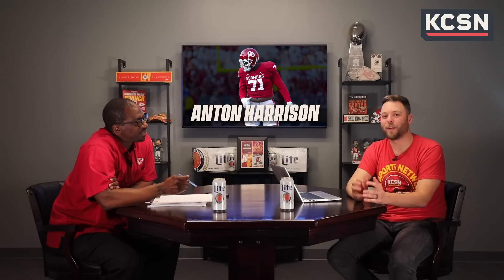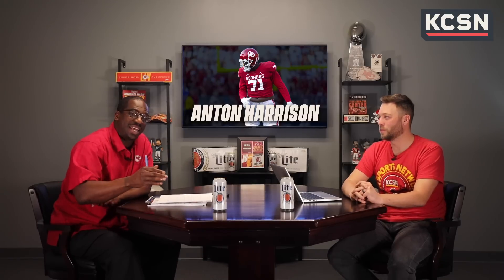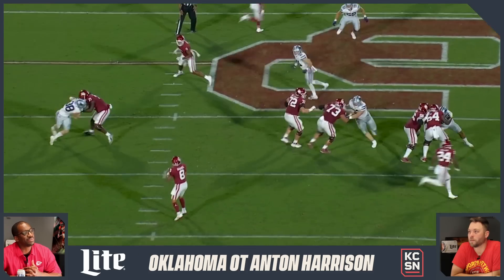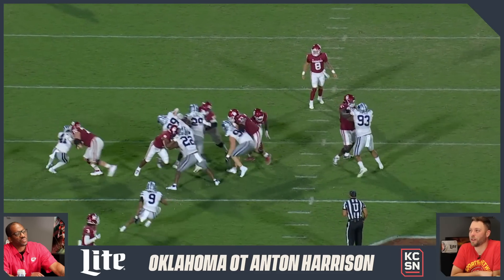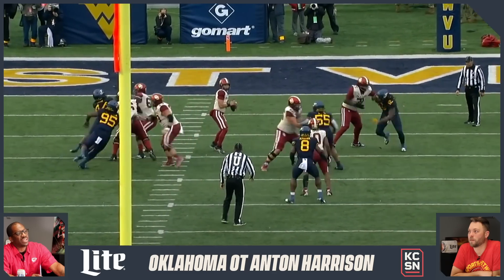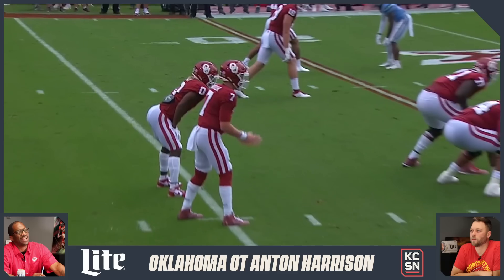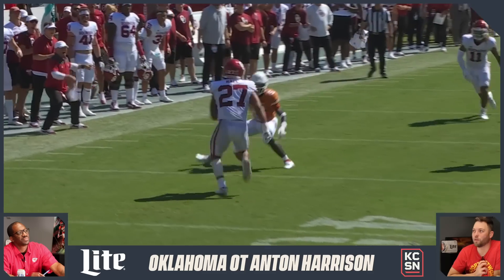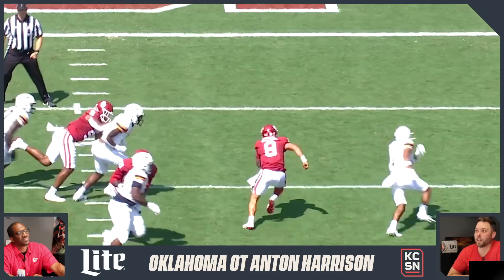Oklahoma OT Anton Harrison Highlights | 2023 NFL Draft Breakdown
In this video, we take a look at Oklahoma OT Anton Harrison and highlight some of his best performances from the season. We also break down his prospects in the 2023 NFL Draft.

If you're a fan of the NFL, then you need to check out this video! In it, we take a look at Oklahoma OT Anton Harrison and highlight some of his best performances from the season. We also break down his prospects in the 2023 NFL Draft. whether you're a longtime fan or just getting started, this video is a must-watch!
You can look good while supporting the network by copping some NEW KCSN merch in collaboration with our friends at Charlie Hustle.